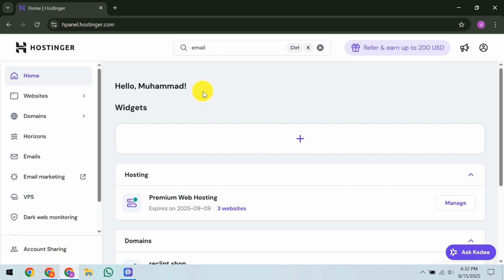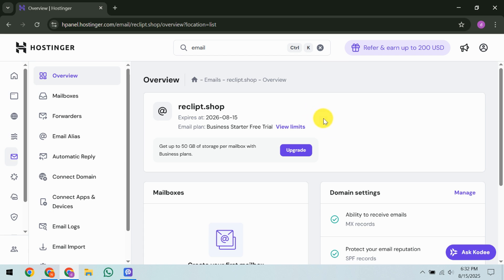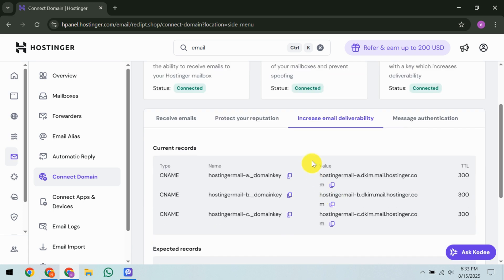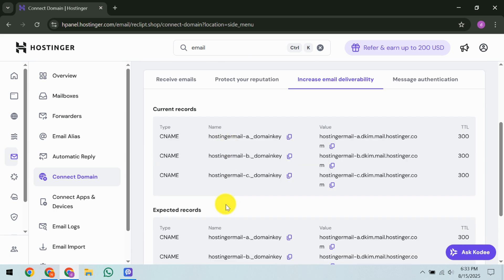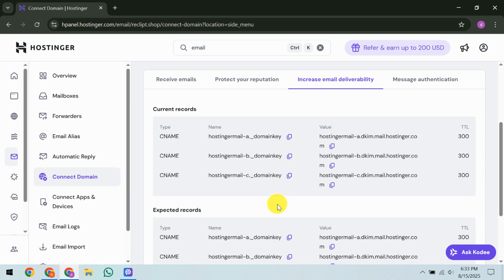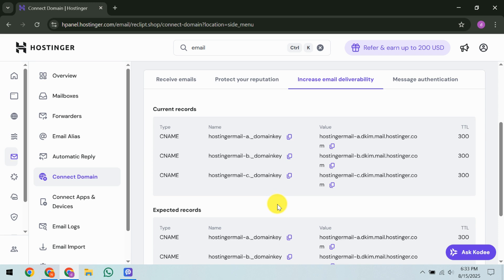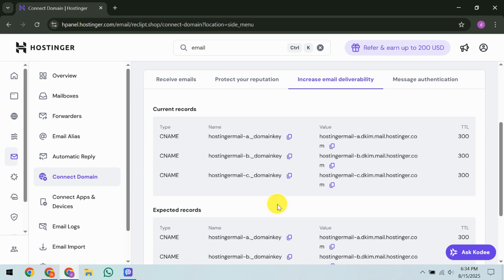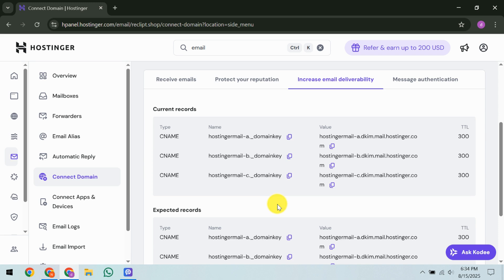How To Set Up DKIM in Hostinger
Looking for How To Set Up DKIM in Hostinger? In this video, we’ll guide you through the comprehensive process to enhance your email security by implementing DomainKeys Identified Mail (DKIM) in Hostinger. Setting up DKIM is a crucial step in preventing email spoofing and ensuring your emails don't end up in the spam folder. We'll walk you through accessing your Hostinger hPanel, where you’ll start by locating the email services section to configure your DKIM settings effectively. By using the best email security practices, like DKIM, you significantly reduce the risk of phishing attacks and unauthorized email use. In this guide, we’ll also verify that there’s no service maintenance affecting Hostinger’s Email Hosting services, to prevent unnecessary disruptions. It's not uncommon for servers to undergo routine maintenance, which might temporarily affect email configurations like DKIM. But don't worry—by following the right steps, including a quick check on Hostinger’s status page, you can rest assured everything is set properly. Moreover, if you have encountered past issues such as spam detection, you'll find this setup helps in reducing those hurdles. We'll provide insights into enhancing your email account's security further by projectively managing potential vulnerabilities. Once you have completed the DKIM setup, your emails will have a higher success rate of being delivered without being flagged as spam, thus protecting your brand's email reputation. This video is crafted to provide you all necessary details, from identifying appropriate configurations to executing them perfectly within the Hostinger platform, to ensure you get your DKIM correctly established. Start securing your communications and improve your email deliverability by following this easy-to-understand guide tailored for both beginners and experienced users.

⏱️ TIMESTAMPS:
00:00 Introduction
00:10 Correct Webmail URL and Login
00:40 Check and Enable Mail Services
01:10 Verify No Service Maintenance
01:35 Enhance Security and Reactivate Services
01:55 Conclusion